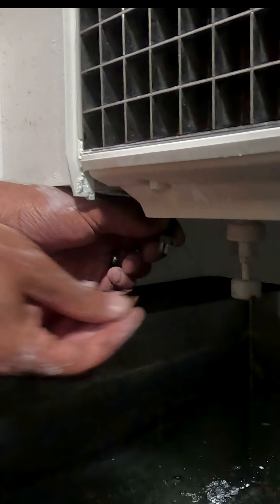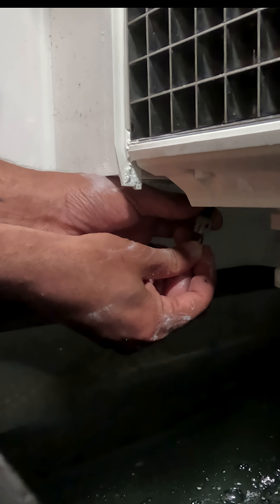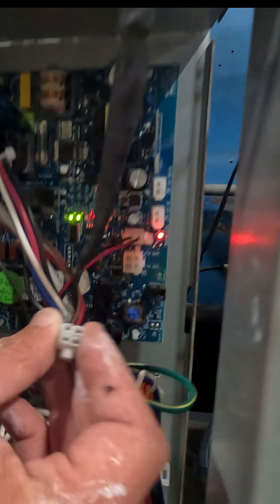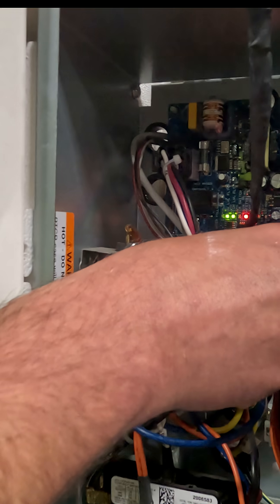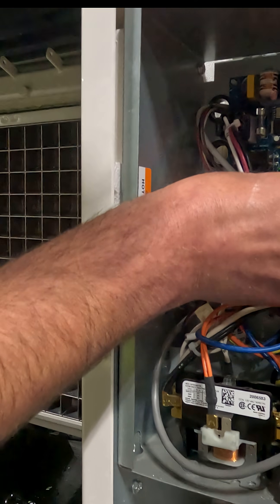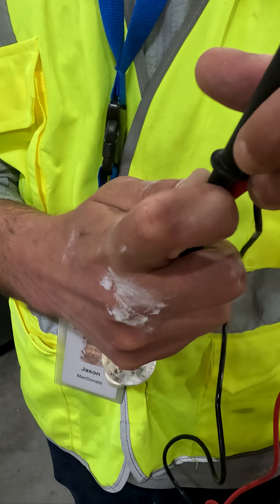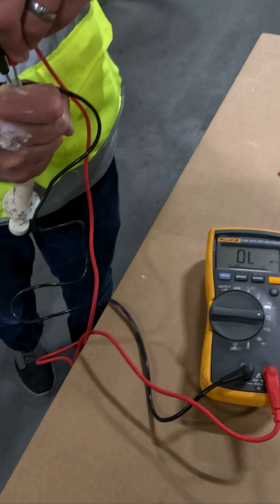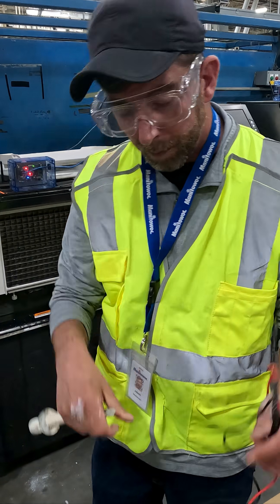Koolaire Ice Thickness Float Switch Diagnostics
Koolaire by Manitowoc Ice